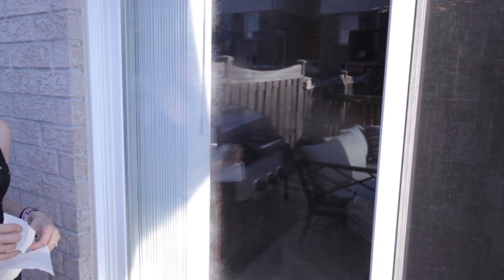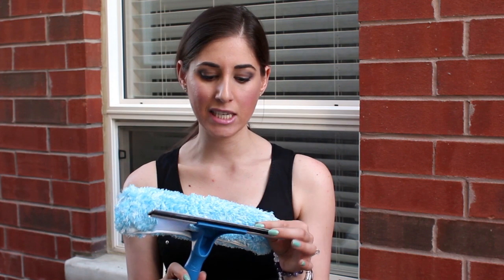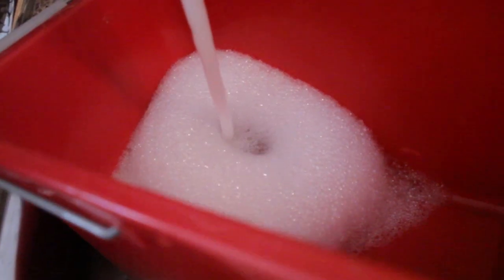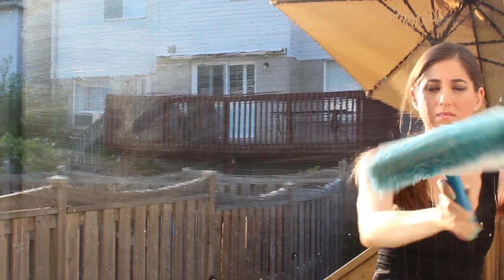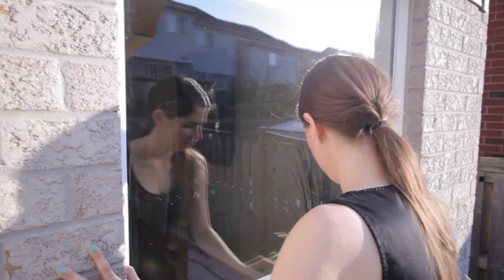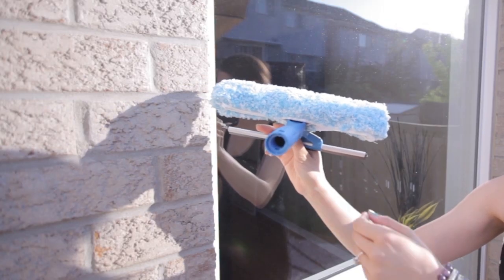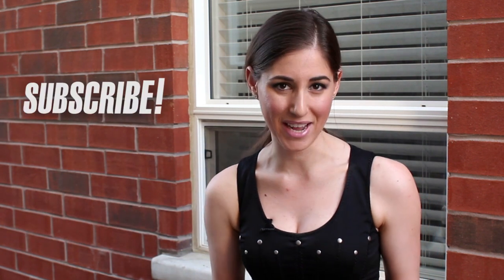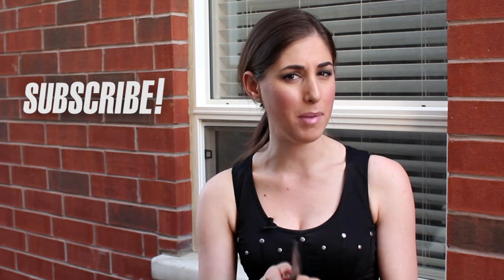How to Wash Windows Like a Pro! Window Cleaning Ideas That Save Time & Money (Clean My Space)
I've been asked a lot lately about doing a window cleaning tutorial and in particular 'what's the best way to clean a window' - so today, I'm going to show you how to wash your windows (or clean your windows) like a professional...

Do you know why professional window cleaners use microfibre pads and squeegees to clean their clients windows? Well, neither do - but I'm sure there;s a very good reason for it..

A long time ago I cleaned my windows using only vinegar and paper towels - but truth be told - it's really quite time consuming using the spray and wipe procedure - and more often than not, I would get frustrated with the streaky results...
There's got to be a better way..